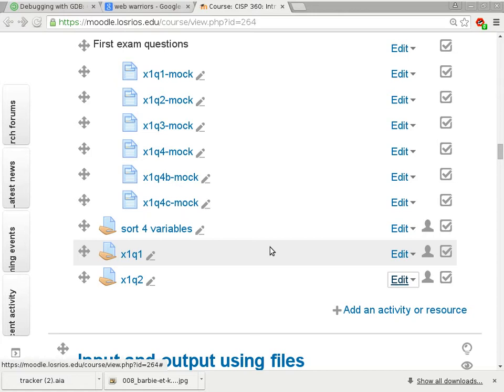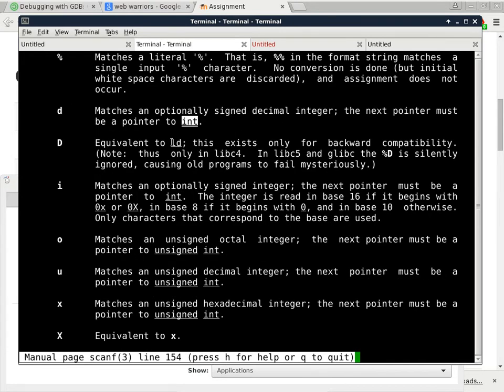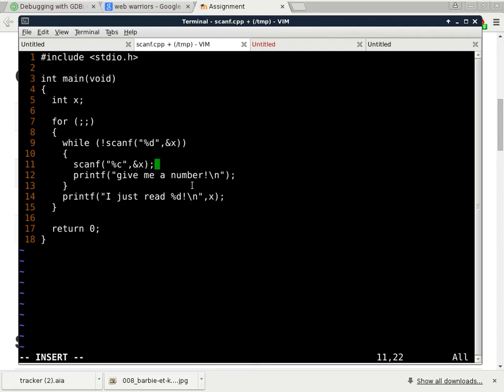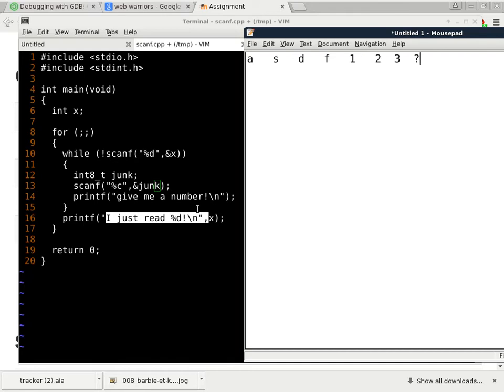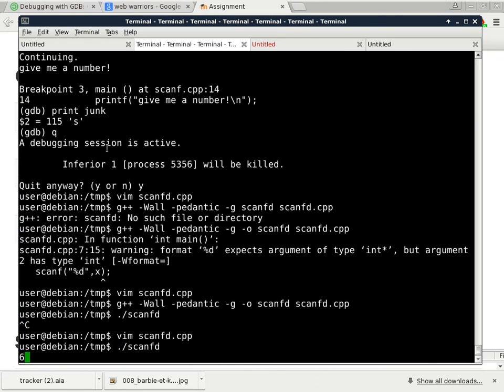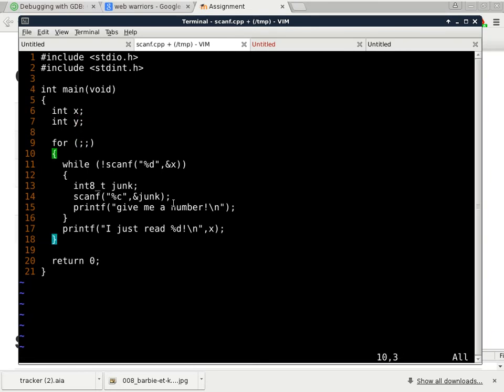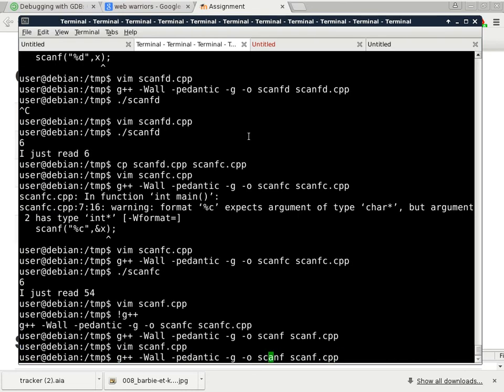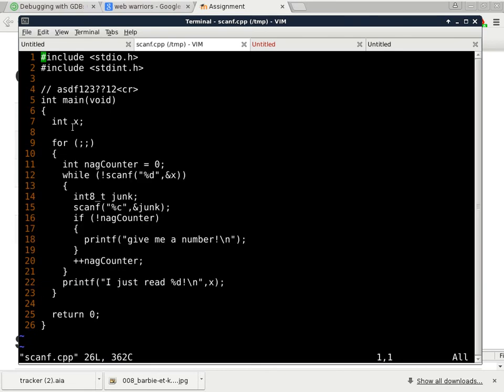20141027 cisp360 early